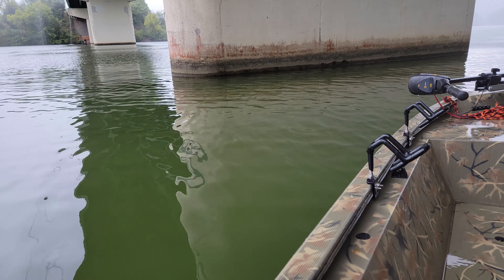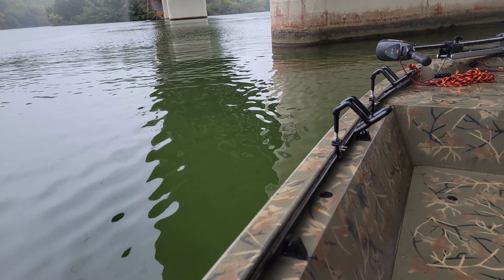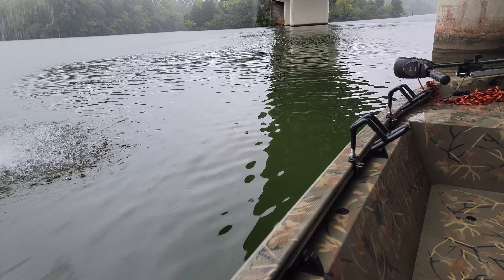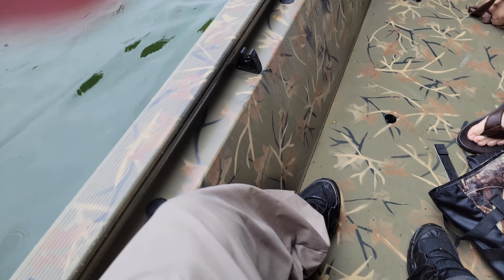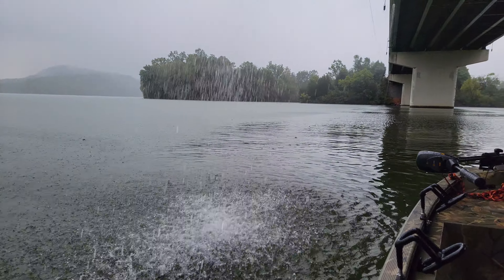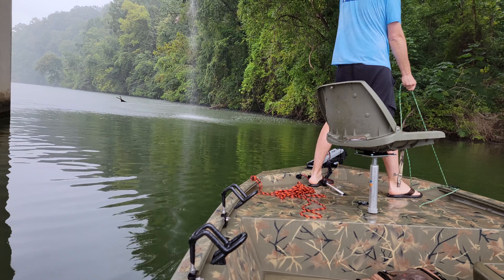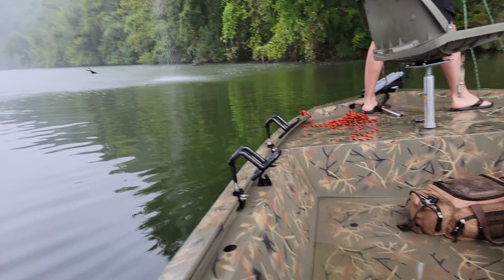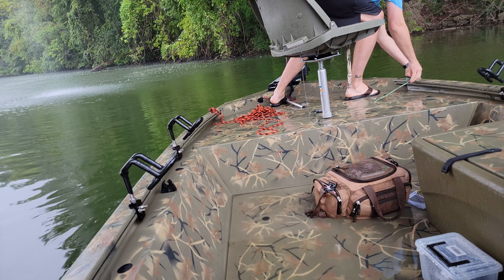We are anchored right?